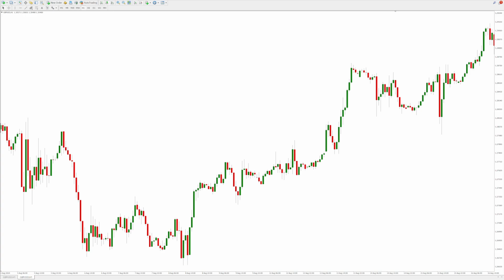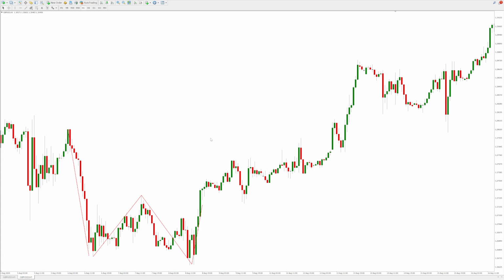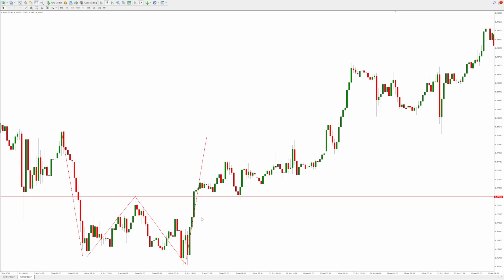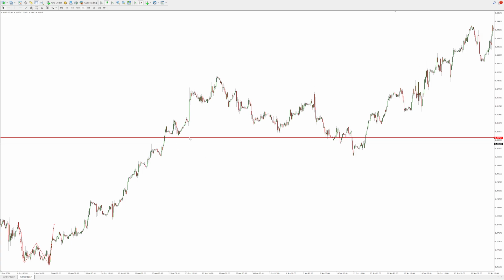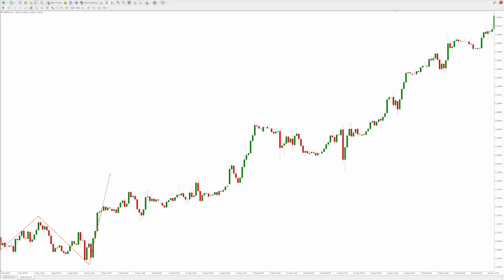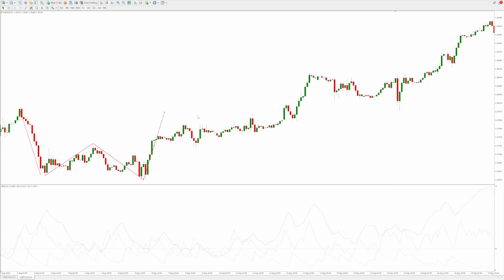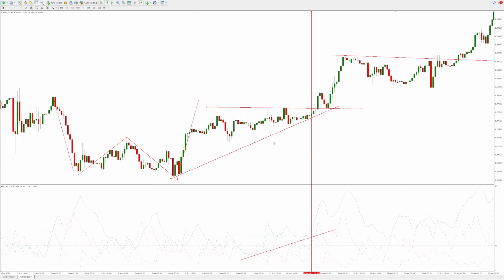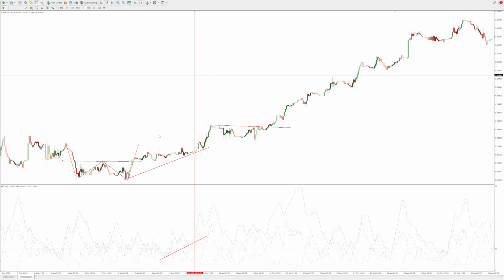Why the W Pattern Might Be the Most Reliable Reversal Signal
Welcome to an exciting video where we break down the powerful W Pattern—one of the most reliable reversal patterns in forex trading! This pattern is known for signaling a shift in market direction, giving traders an early warning of potential upward moves. If you’ve been looking to improve your forex strategy, mastering the W Pattern could be your game changer.

The W Pattern forms when the market creates two distinct lows, resembling the shape of the letter "W." The first low indicates that the market is oversold, while the second low, which fails to break below the first, signals that the selling pressure is weakening. This pattern sets up the perfect buying opportunity as the price prepares to reverse into a bullish trend.

In this video, we’ll walk you through how to identify the W Pattern on your forex charts and the key elements to watch for to ensure you’re spotting the most reliable setups. We'll also cover how to combine the W Pattern with other technical indicators to strengthen your trade entries and exits.

You’ll see real-life examples of the W Pattern in various forex pairs, illustrating how this formation plays out in different market conditions. By the end of this video, you’ll understand how to effectively use the W Pattern in your trading strategy to capitalize on market reversals and increase your chances of profitable trades.

Let’s dive into the W Pattern and take your trading to the next level!